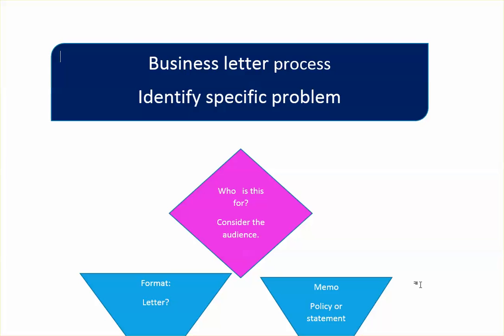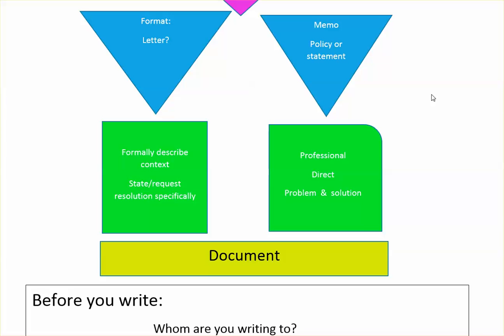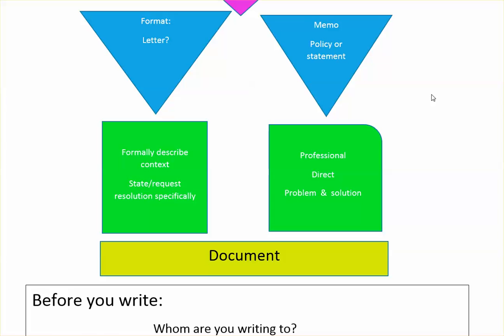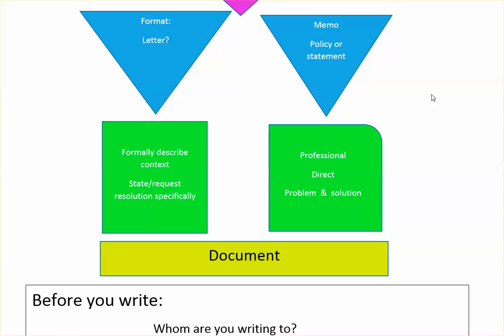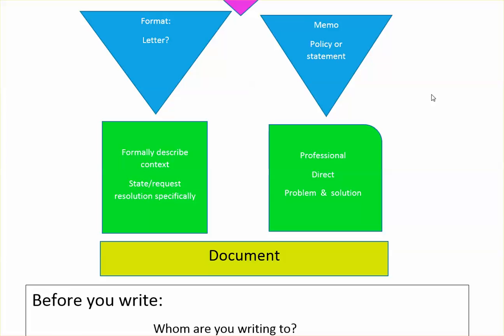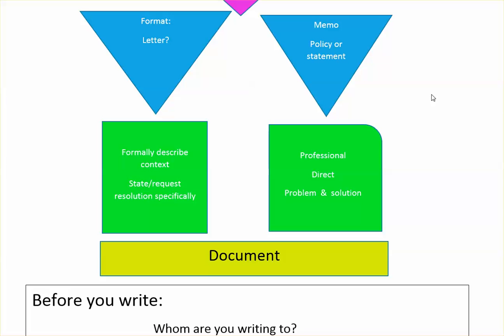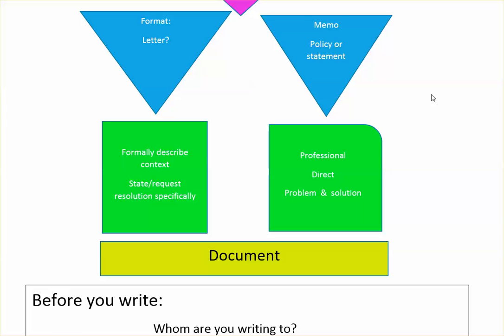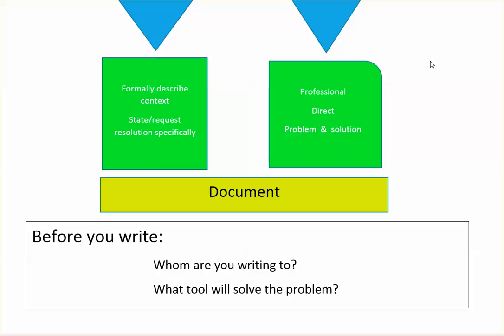Business writing process graphic